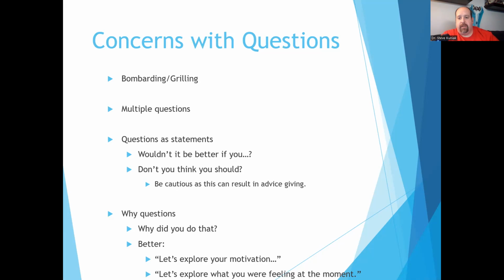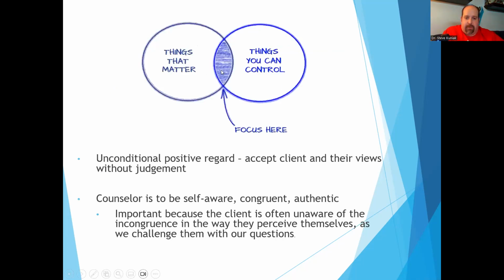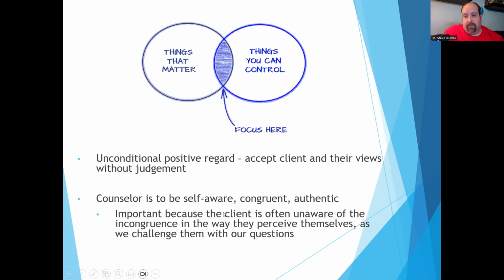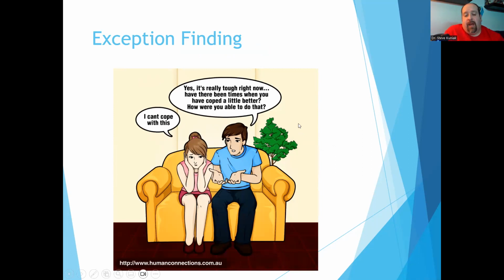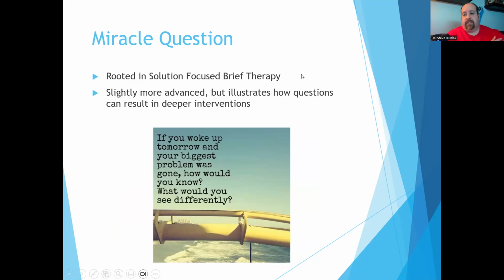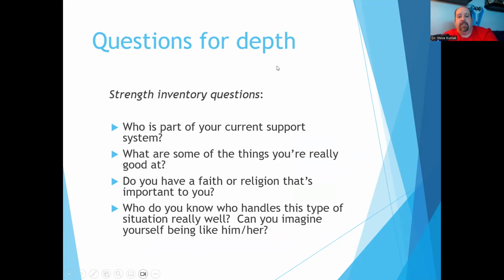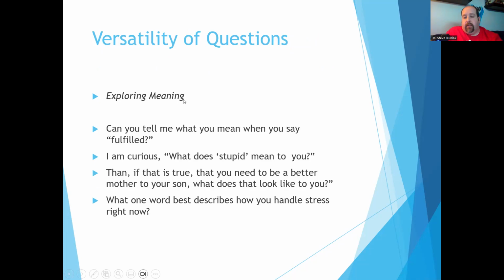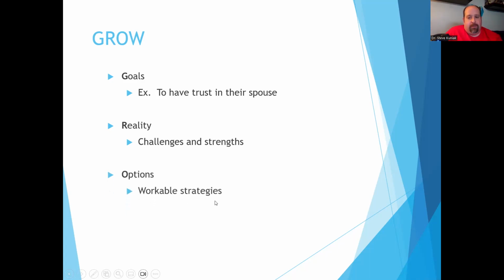525 Questions deepening communication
Dr. Kuniak reviews concepts surrounding the use of questions as a basic and versatile counseling skill.